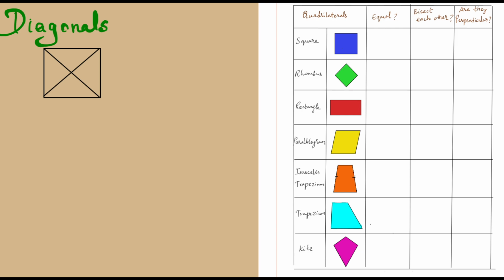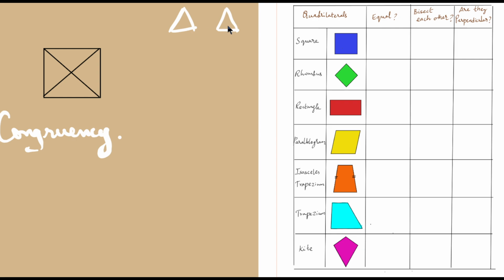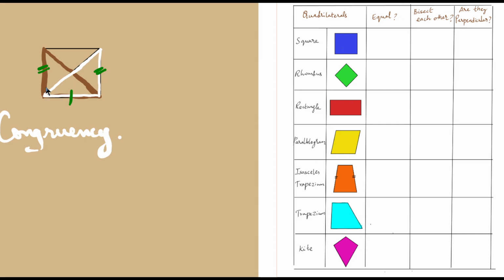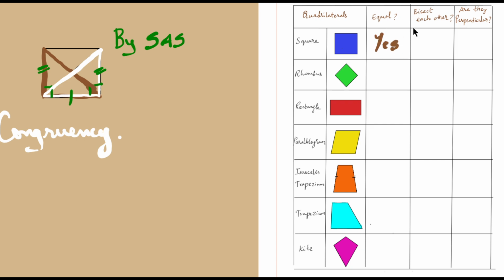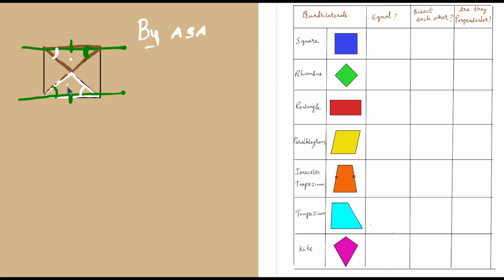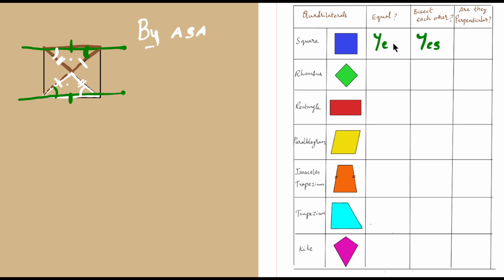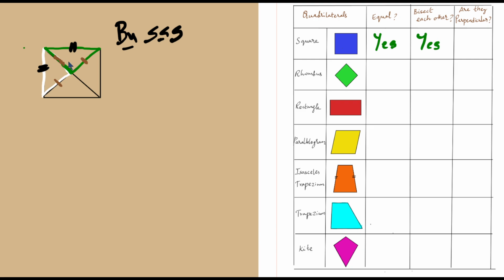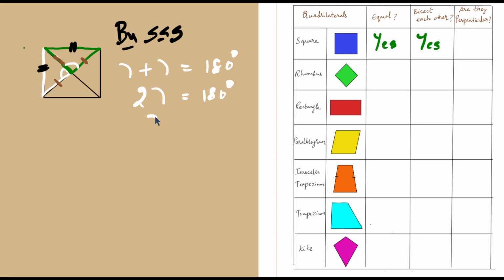The diagonals of a square are equal and bisect each other at right angles - An intuitive proof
"Show that the diagonals of a square are equal and bisect each other at right angles". The answer to this question is contained in this video. An intuitive explanation..
00:00 INTRODUCTION
00:55 Tool used: Congruency of triangles
01:55 Are diagonals of a square equal in length?
03:35 Do the diagonals bisect each other?
05:54 Are they perpendicular to one another?